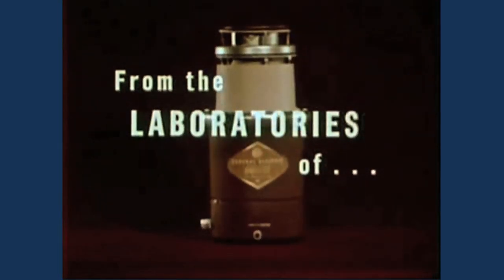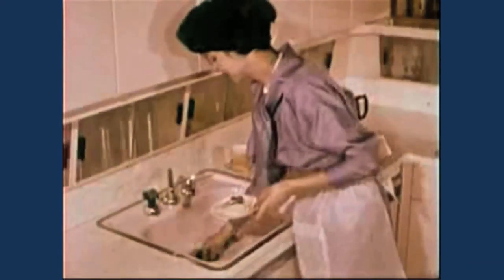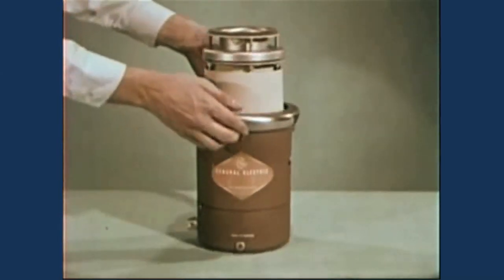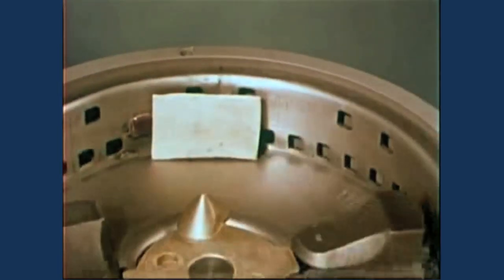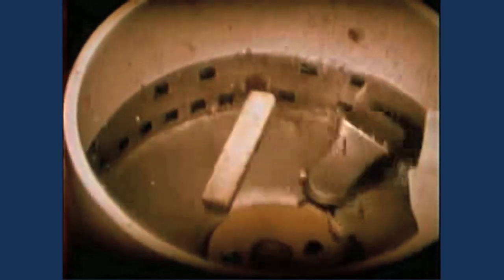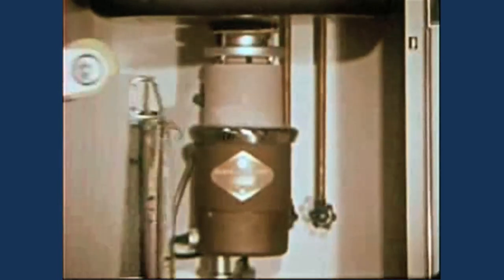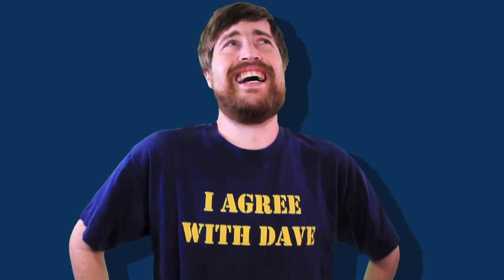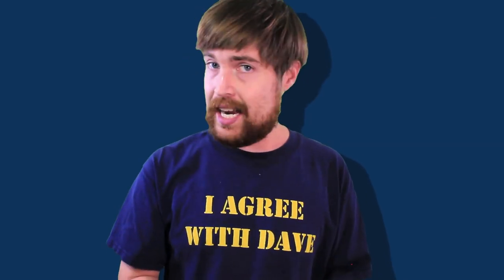Riffin' With Doggans: Goodbye to Garbage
From the faceless megacorp that somehow brought you both Carousel of Progress and Hollywood Rip Ride Rock-It, it's a gar-bage dis-pos-al, what a way to go! Plus, a special announcement!